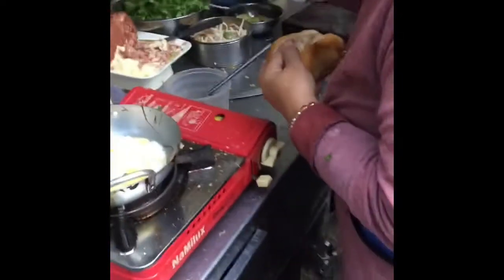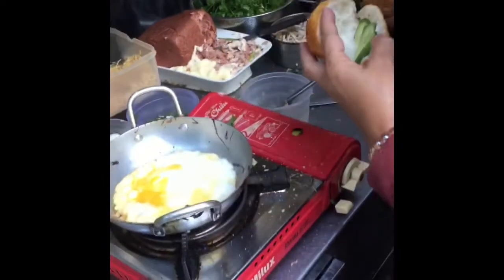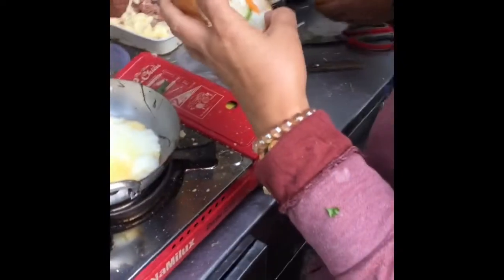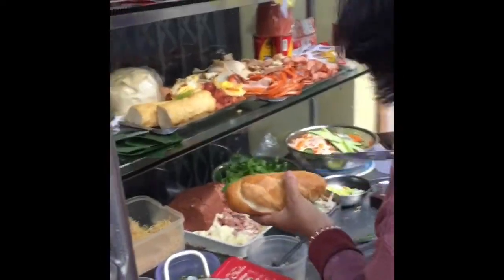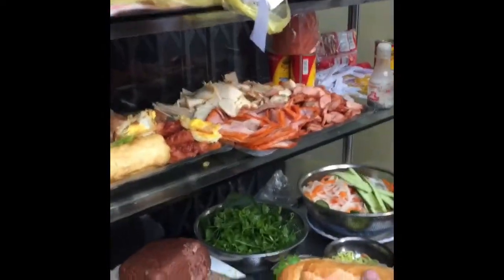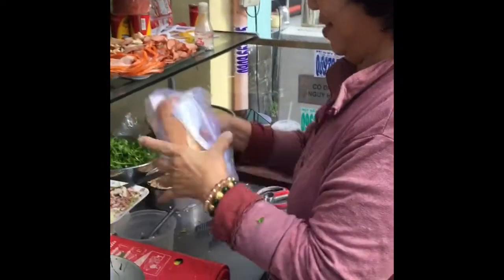Vietnamese street food - Banh mi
This makes a great breakfast.